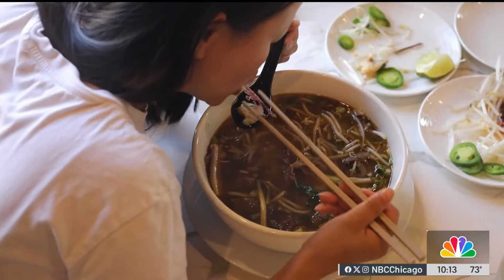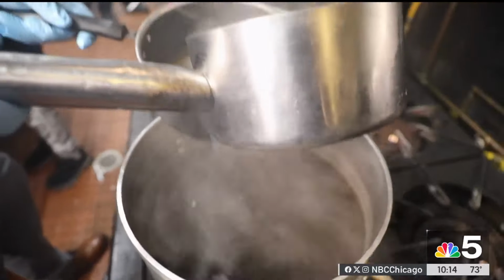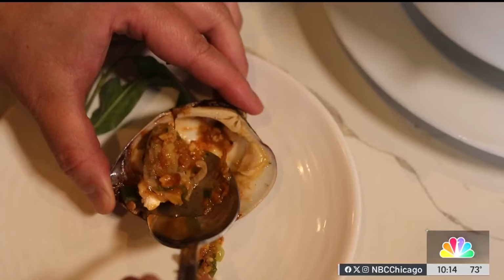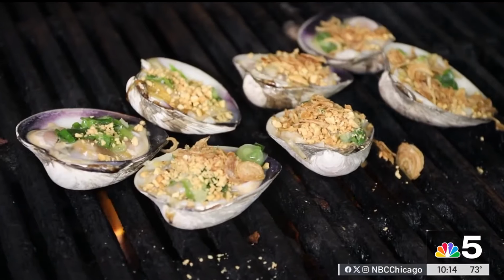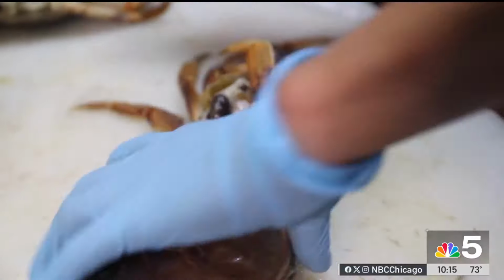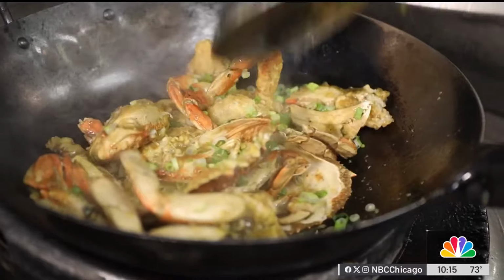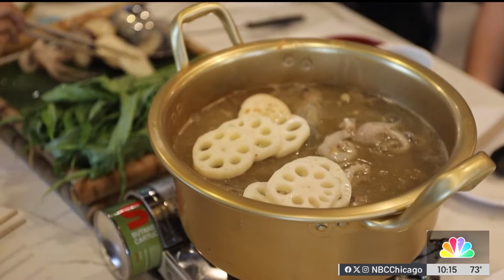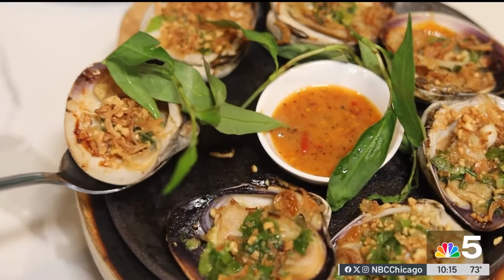The Food Guy: Ocean Grill & Bar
Chicago has dozens of Vietnamese restaurants, and most of them have the same lineup of soups, sandwiches and rice dishes. NBC Chicago’s Steve Dolinsky takes a look inside a Chinatown spot with a wide variety of seafood offerings.